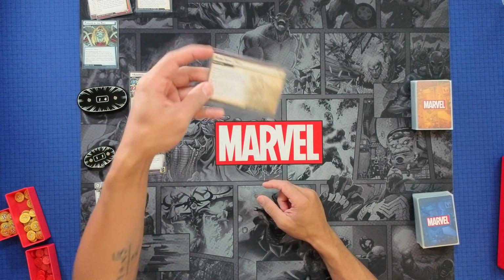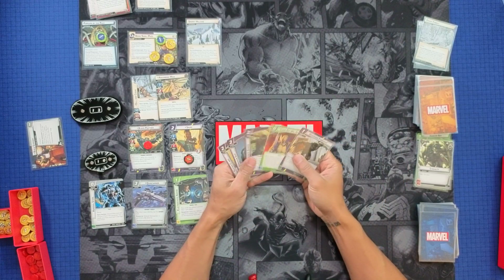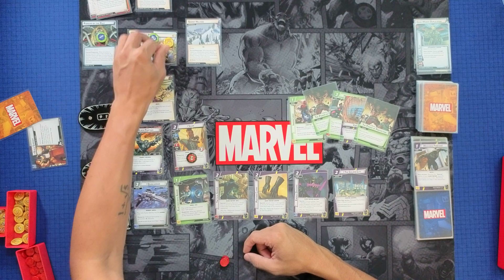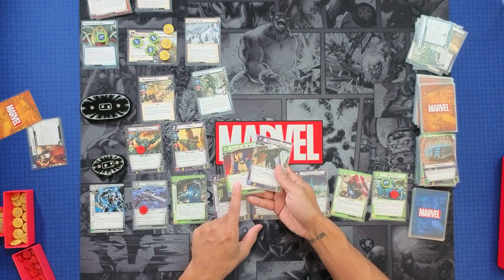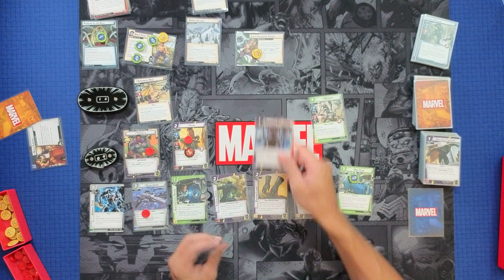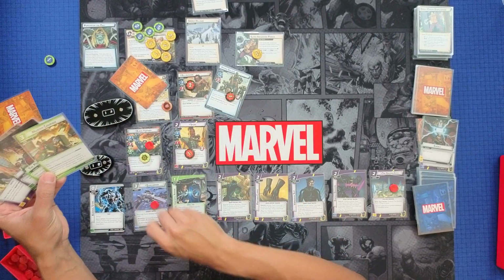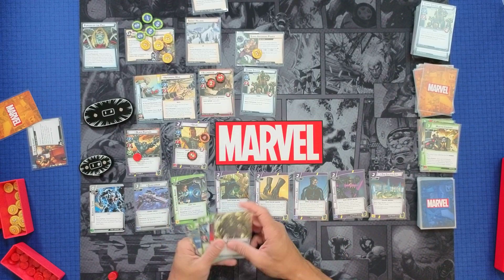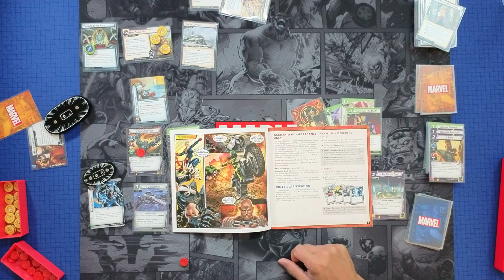Marvel Champions #50: Rise of Red Skull Campaign Part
We are continuing our Rise of Red Skull Campaign